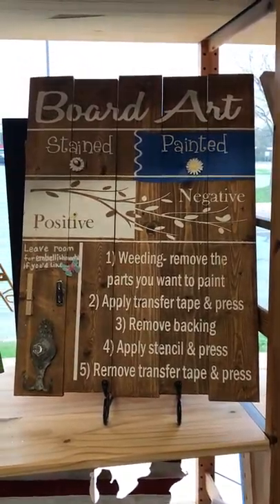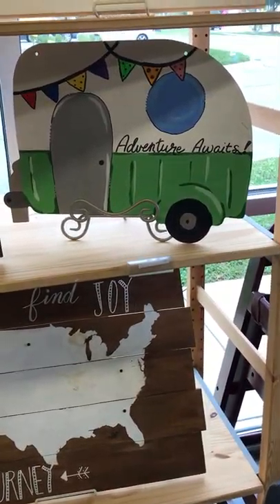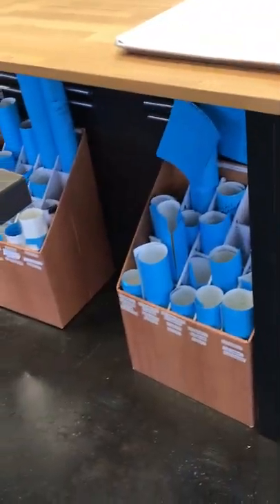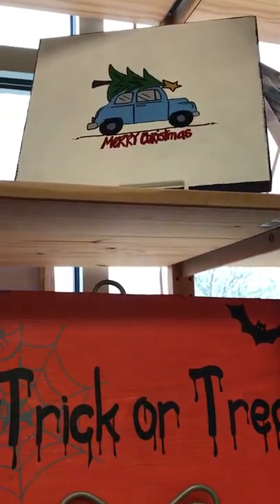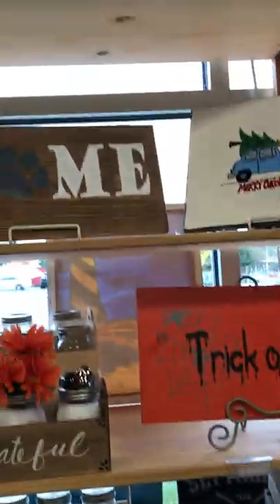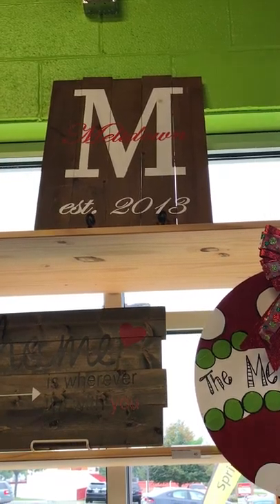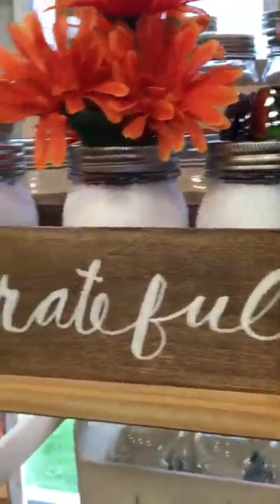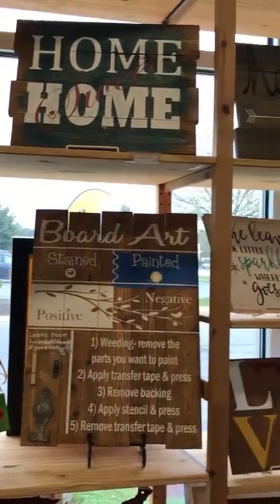Board Art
Try a Board Art project at Meltdown DiY Art Studio!